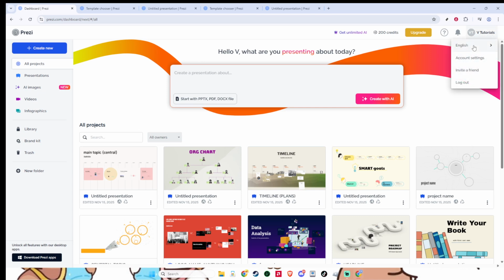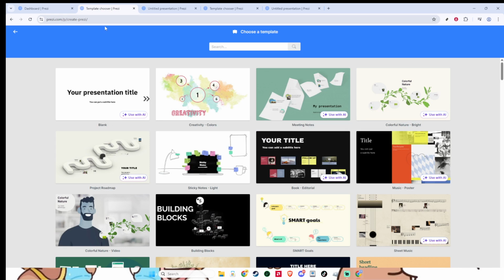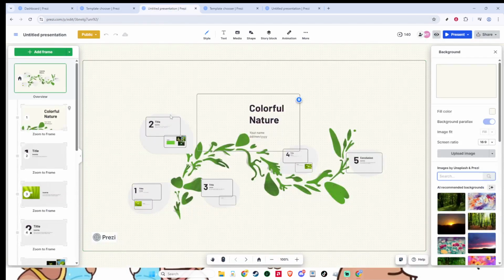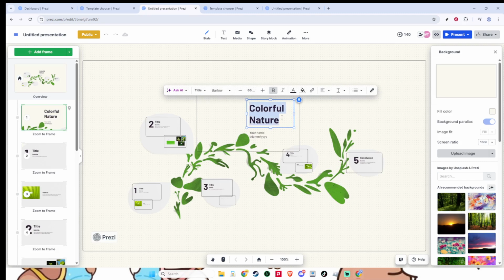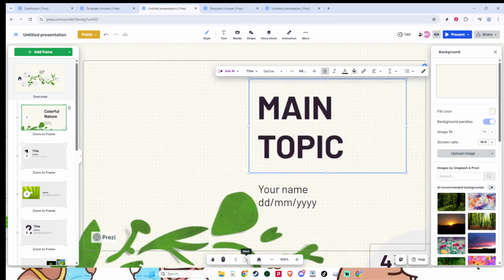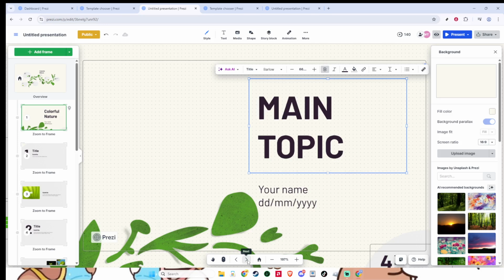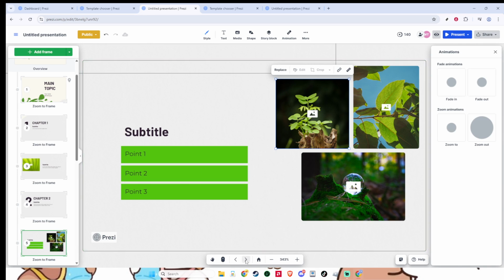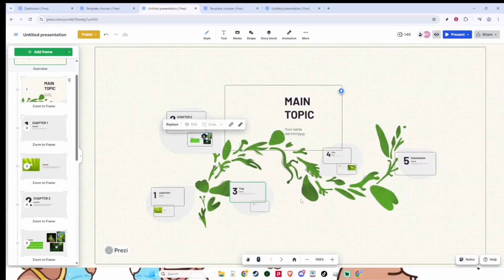How to Create a Fundraising Presentation in Prezi [2026 Guide]